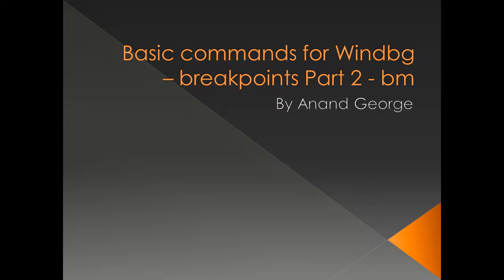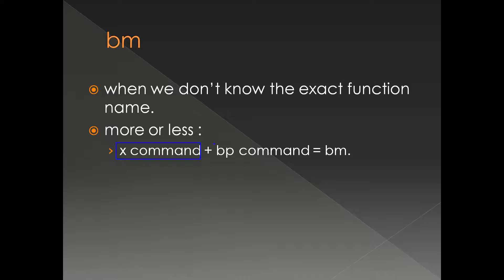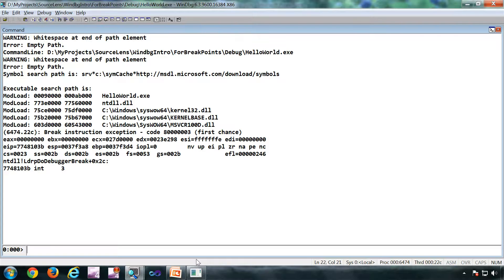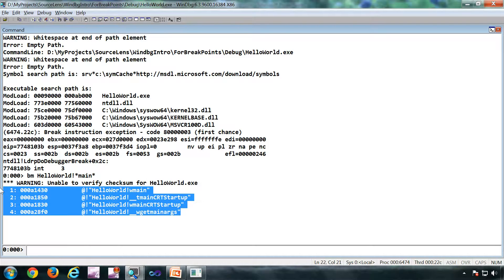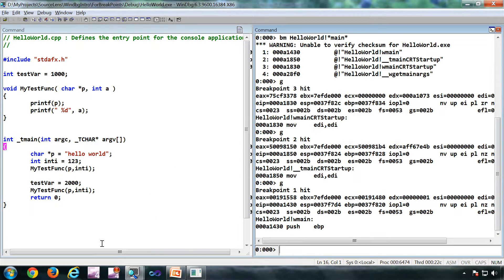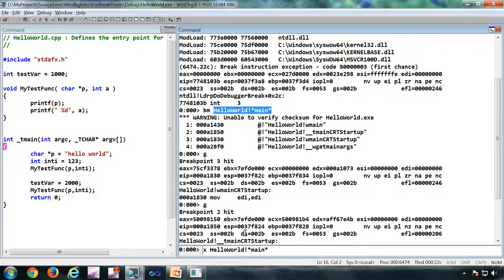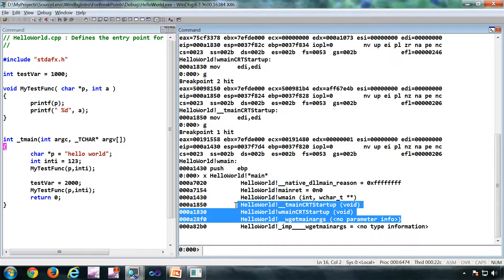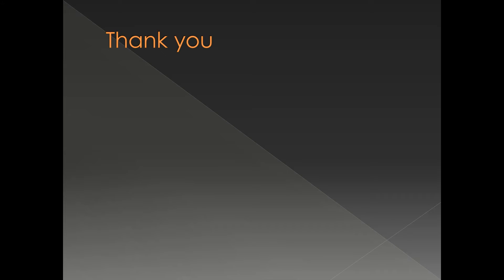Introduction to Windbg Series 1 Part 16 - Command bm for break point